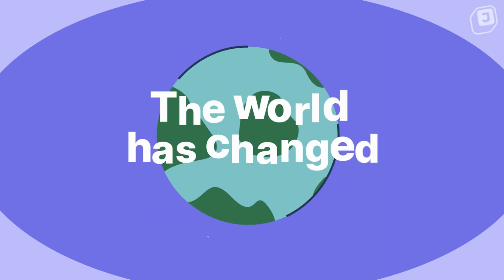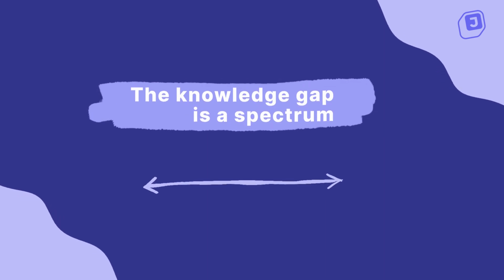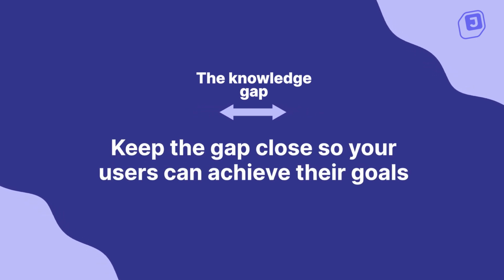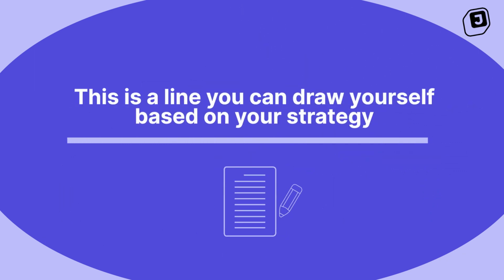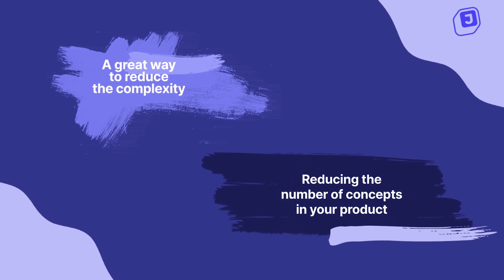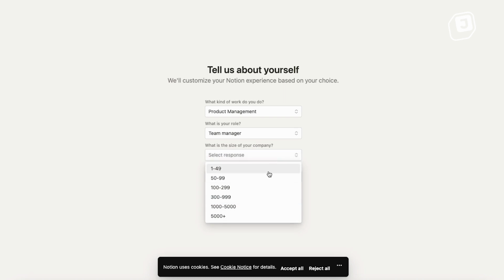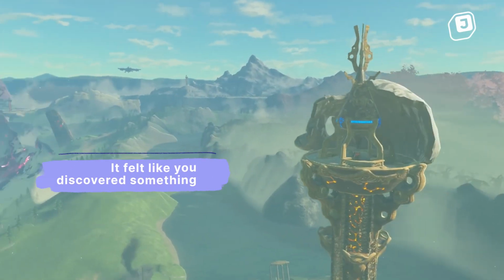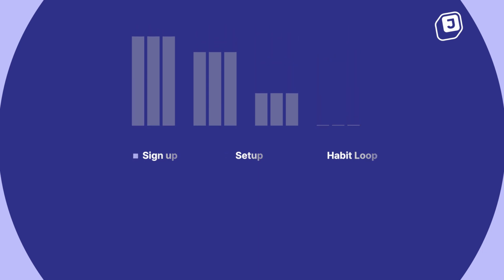Why do great products feel simple?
Have you ever read the instructions before playing a new video game?
Probably not.

Game designers know this and design games with this in mind.
Great product designers do exactly the same.

In this video, we’re exploring how a single framework can help you get there too. Enjoy 💜